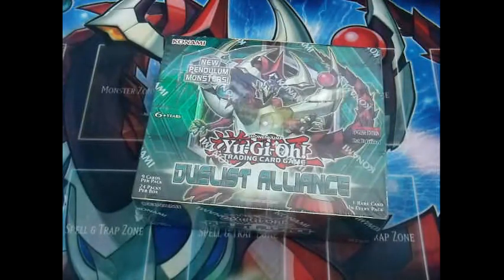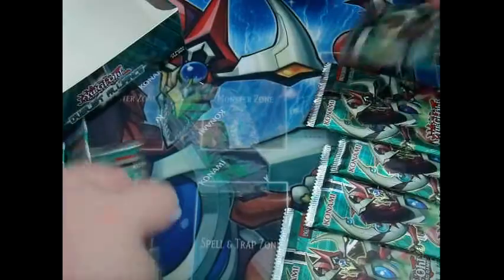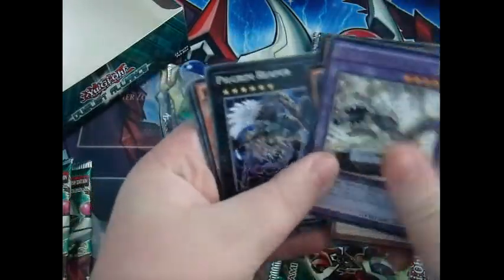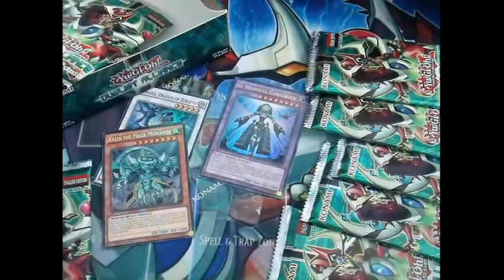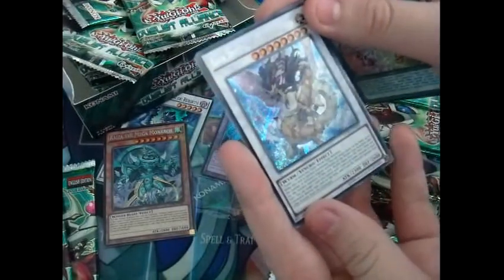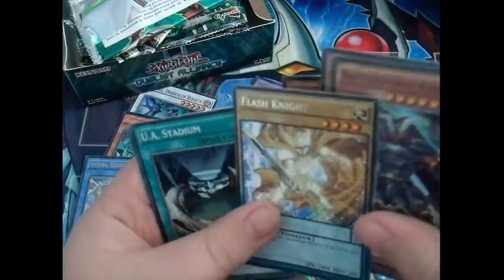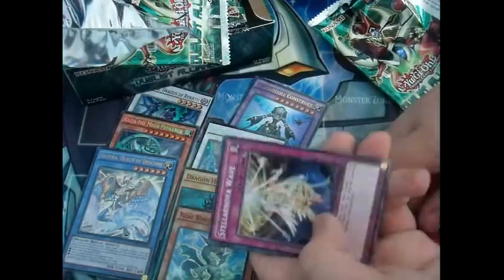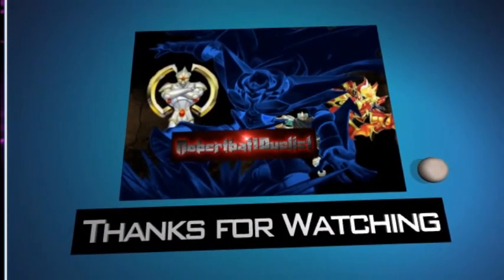yugioh duelist alliance box opening challenge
hi guy robertbat1 here with a duelist alliance box opening challenge this is a video where me and my brother open a box together and see who can get the better pulls so hope you like it and like all way like and subscribe